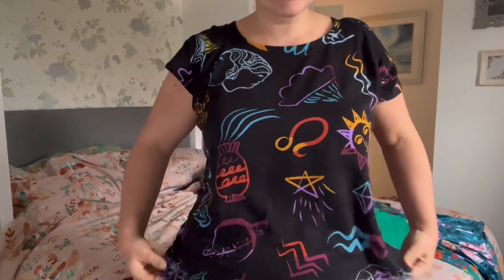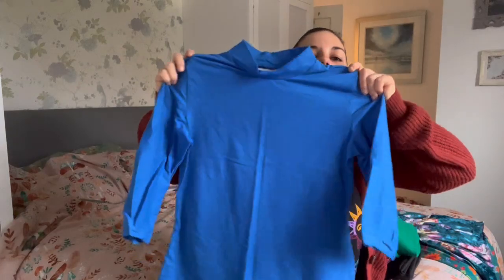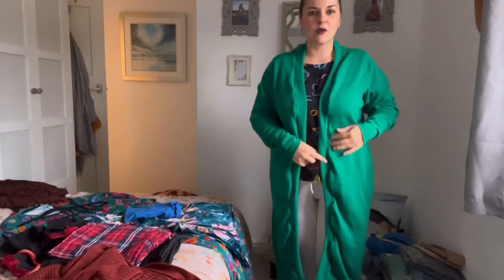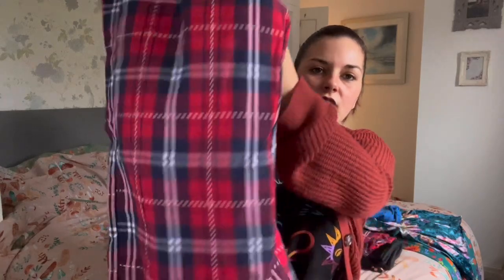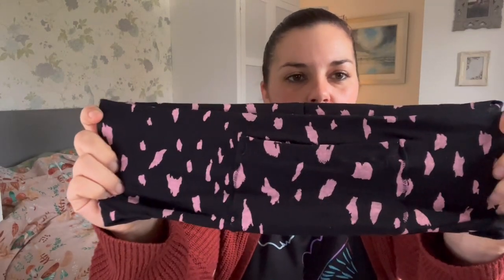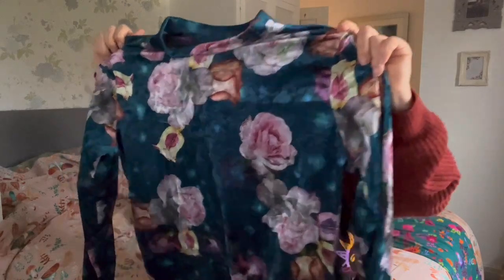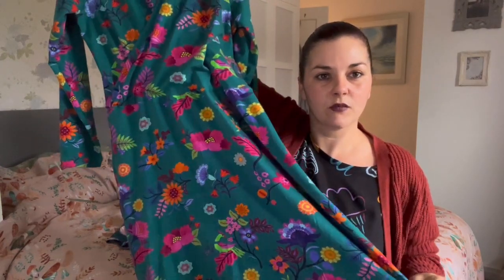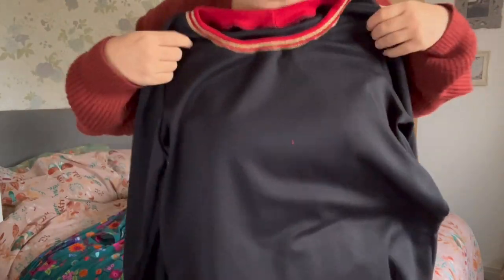Friday Sews 25.11.22 Westcliffe dress and gift to November Updates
Sharing with you all of my updates, changes to agifttonovember as well as my memade

The patterns shared today are;

Freya Top by Tilly and the Buttons
Jamie PJ's by Tilly and the Buttons
Billie Jumper by Tilly and the Buttons

Westcliffe Dress by Friday Pattern Company - adjustments made, lengthened sleeves and main skirt.

Harper Cardigan - long version - Sinclair Patterns.

I have also shared a pattern drafted by myself for an insulin pump belt.